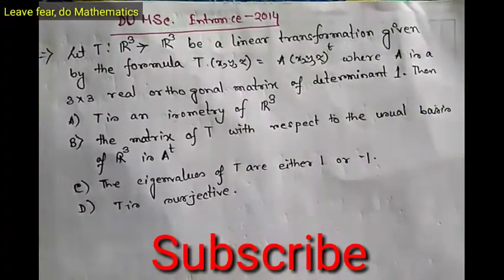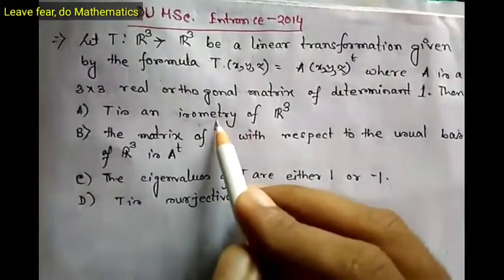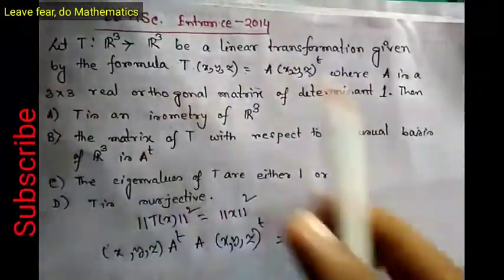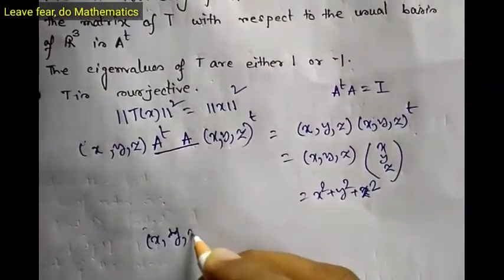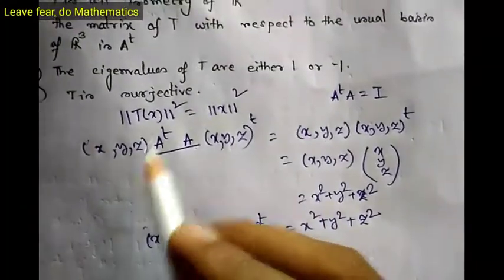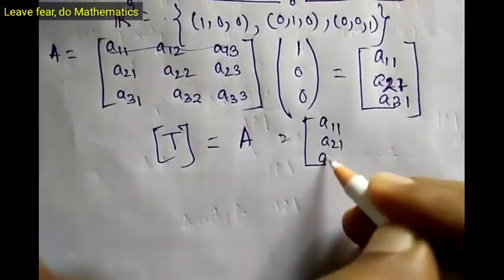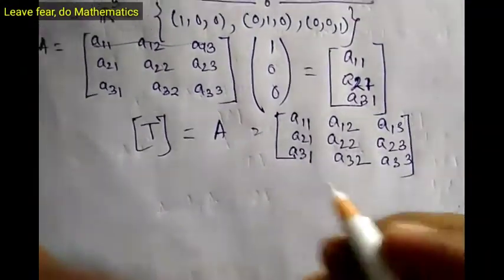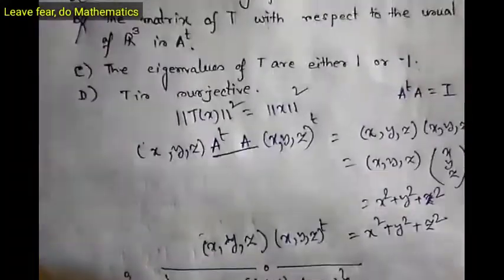DU pg entrance exam 2014||Solved math||Linear Algebra ||Multi select answer type question solved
This is a very interesting problem of Linear Algebra from DU post graduate Mathematics entrance exam 2014. Solved in easiest and shortest possible way and time.